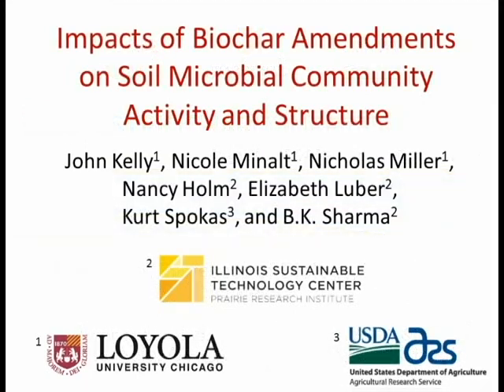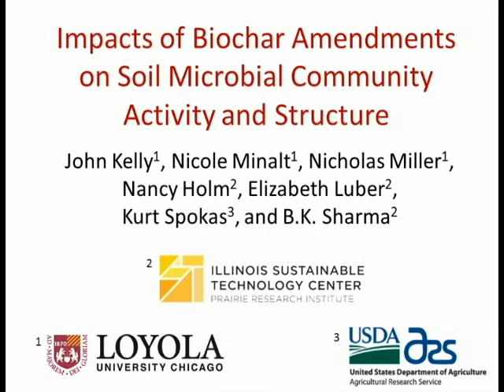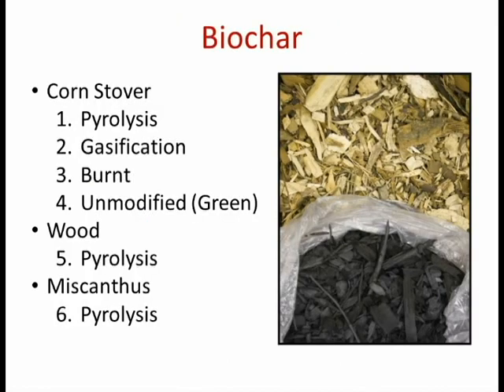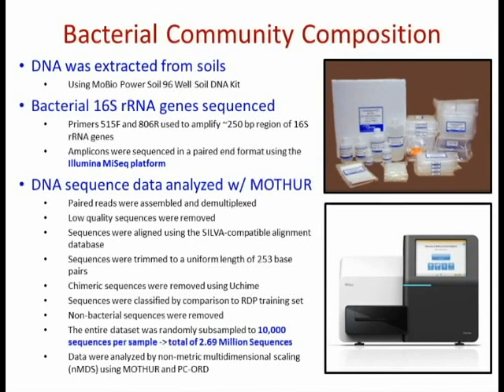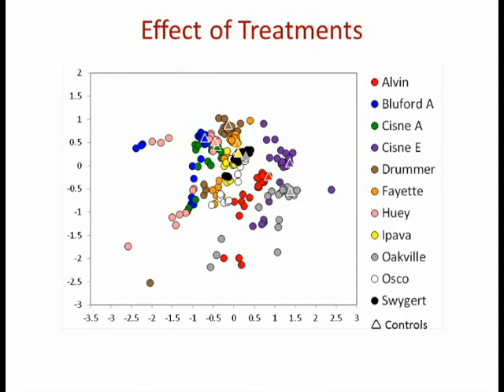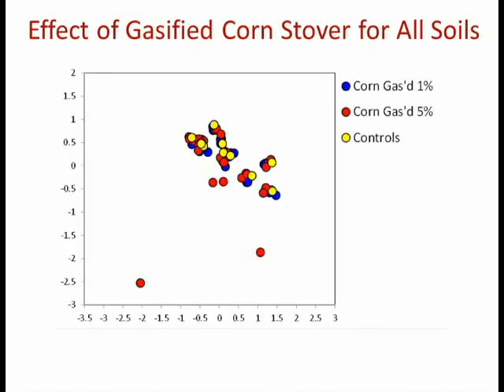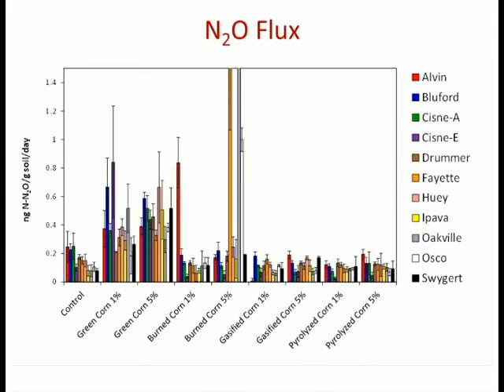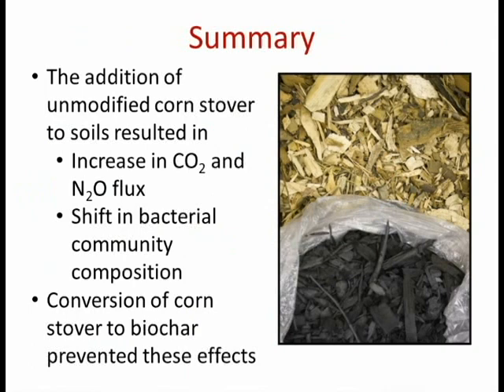Impacts of Biochar Amendments on Soil Microbial Community Activity and Structure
Presented on August 8, 2014, by John Kelly - Professor at the Loyola University Chicago at the 2014 Midwest Biochar Conference.

Biochar is a solid material obtained from the carbonization of biomass. Biochar can be important as a soil amendment for improving cropland, especially in areas with depleted soils or lacking adequate water and chemical fertilizer supplies. However, there have been variable results reported for soil fertility with the addition of biochar, which may be due in part to the fact that specific soil and biochar properties were not taken into consideration. We investigated the chemical, biological, and physical properties of soils amended with biochar using a range of soils found in Illinois. Soils were mixed with biochar made from three different feedstocks (hardwood, corn stover, and Miscanthus) using various production methods (gassification, pyrolysis) at three different concentrations (0%, 1%, and 5% by weight). Soil-biochar mixtures were incubated in bottles to enable measurement of greenhouse gas production, and at the conclusion of incubations soil bacterial community composition was analyzed by deep sequencing of bacterial 16S rRNA genes via paired-end amplicon sequencing on the Illumina MiSeq platform. Data from the greenhouse gas emissions studies and microbial community evaluations will be discussed.